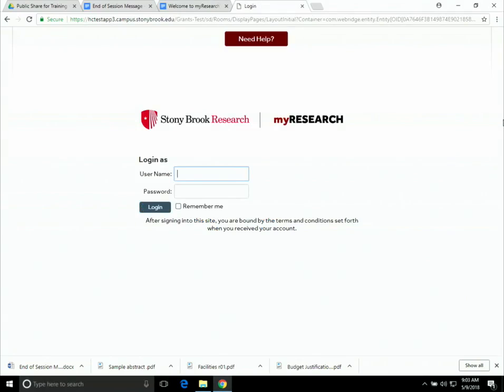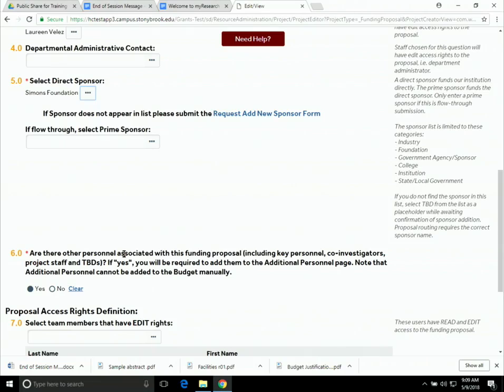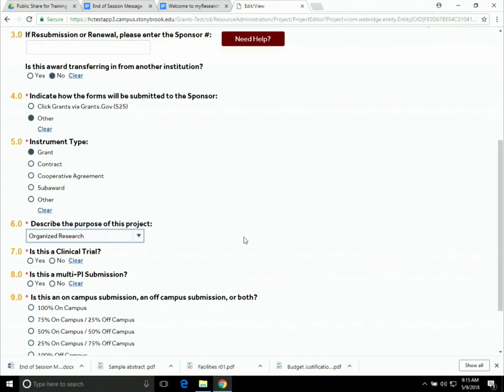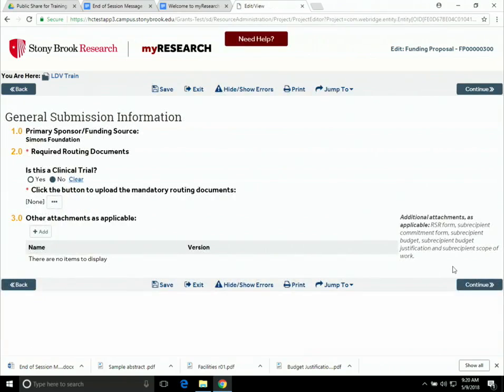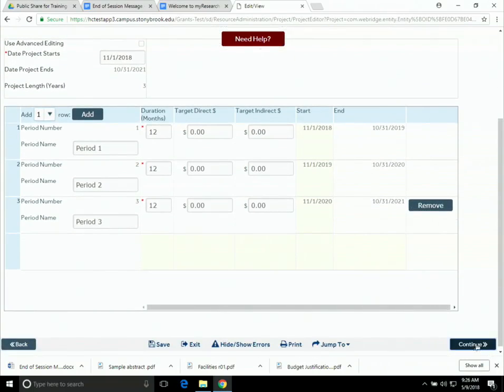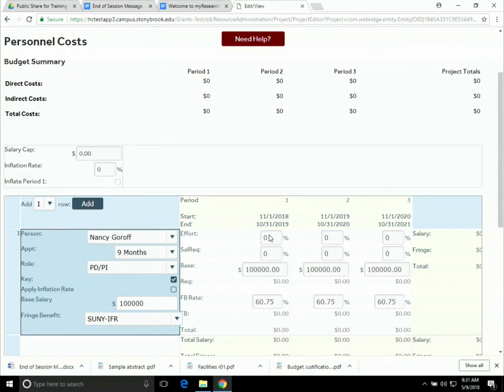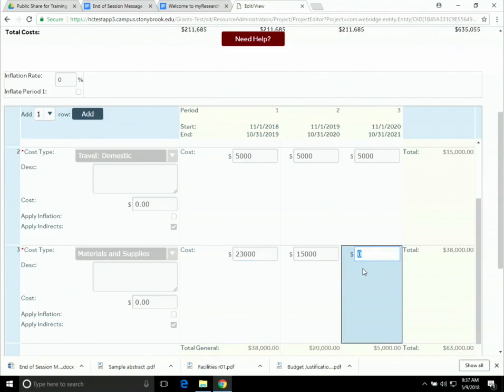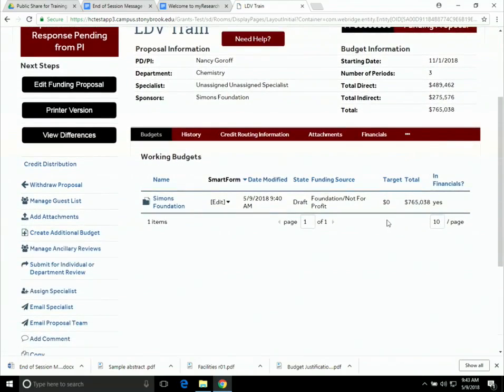myResearch Grants Proposal Creation Training Video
The myResearch Grants Training video is offered so that users can become familiar with the system before using the production environment. This video will cover the myResearch Grants proposal and endorsement process, including funding proposal, budget preparation, and credit split.